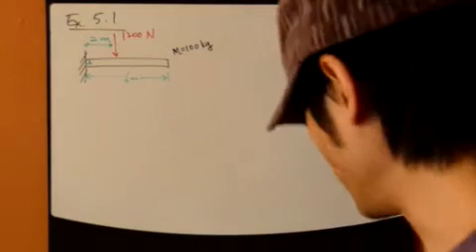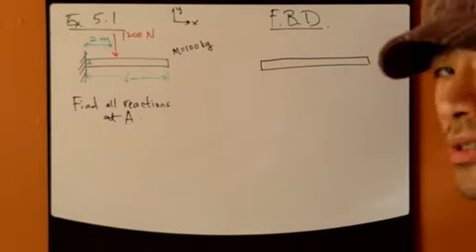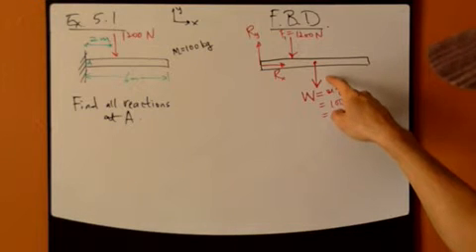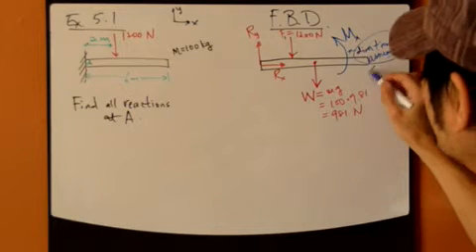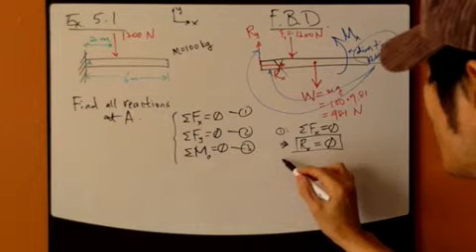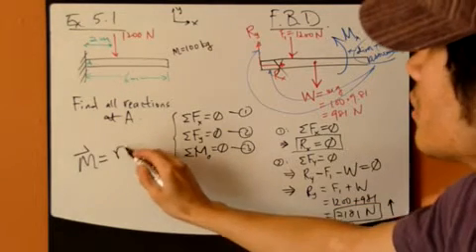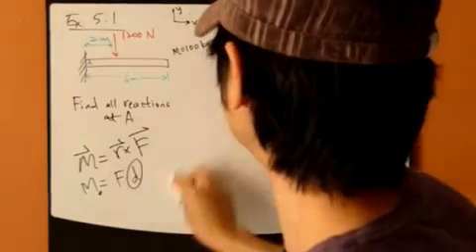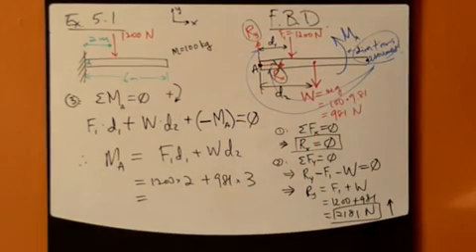Statics Ch5 Part 2- Rigid Body Equilibrium